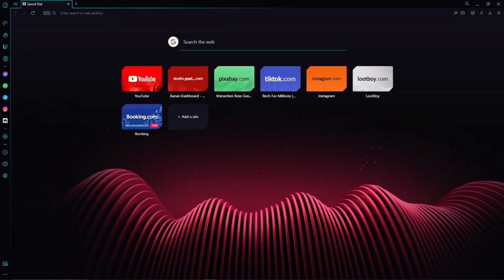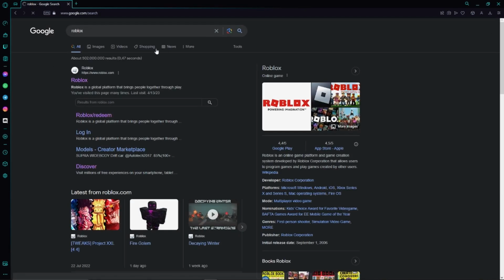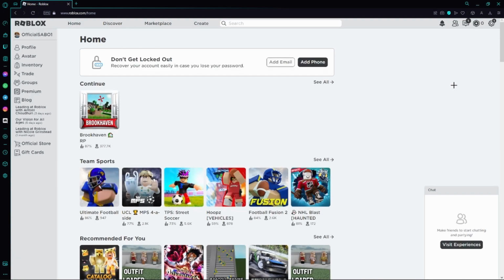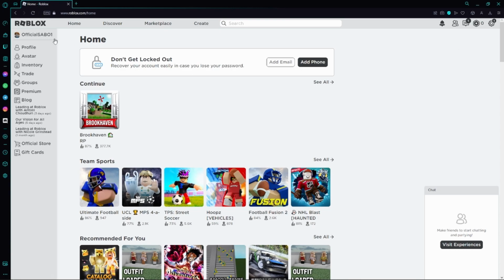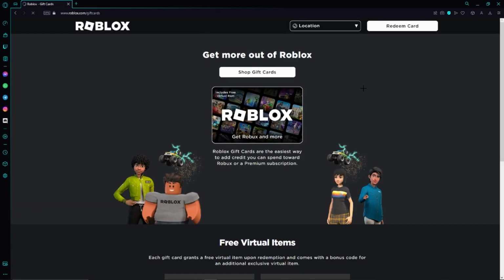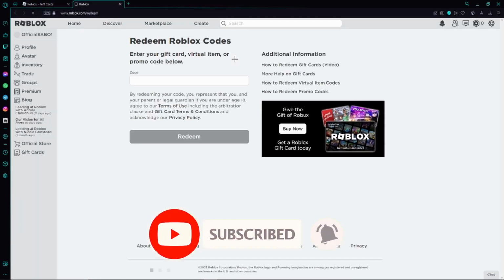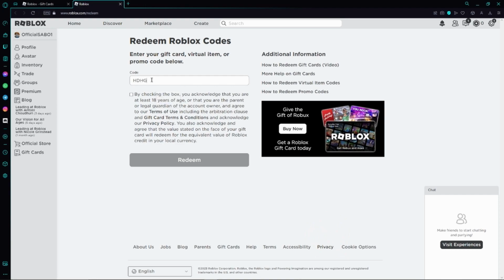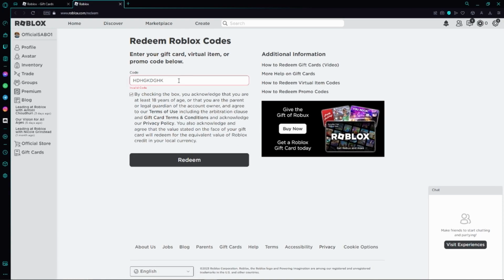How to REDEEM CODES & Gift CARDS In Roblox | Roblox Tutorial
In this video, I will show you how to redeem codes and gift cards for Robux on Roblox.